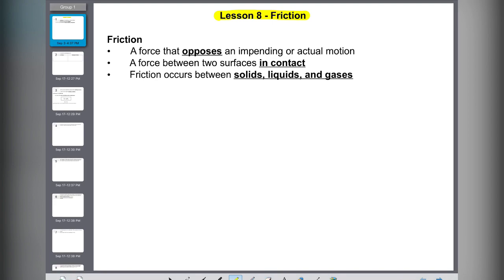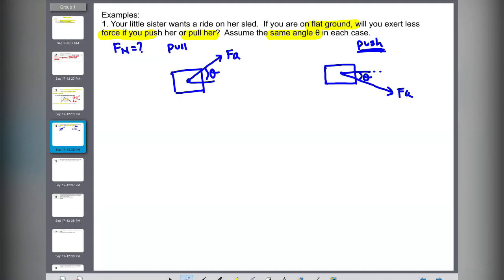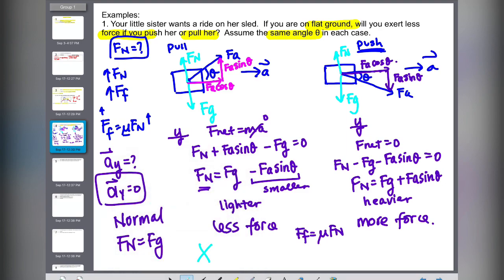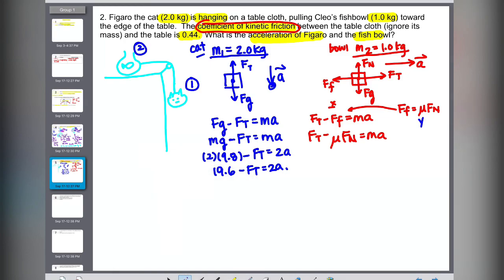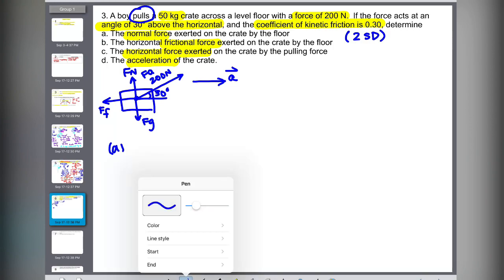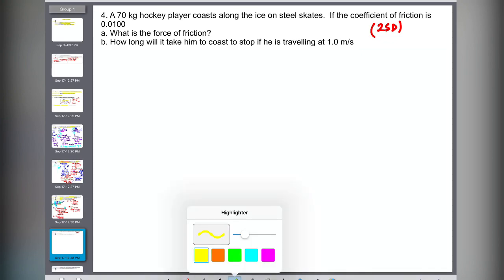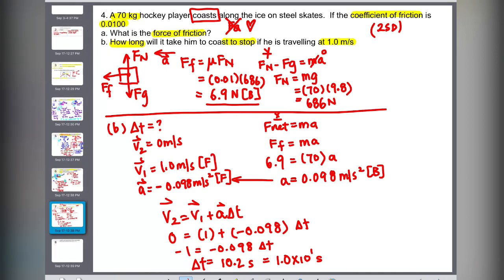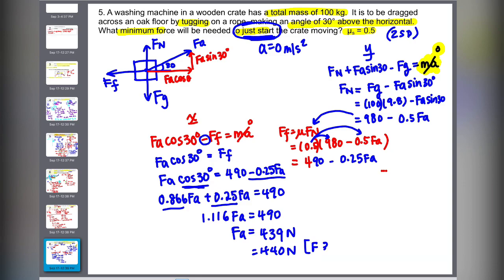Unit 1Lesson 8 Friction